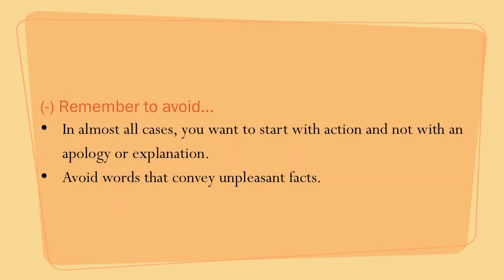ENG 332: Persuasive Writing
Persuasive Writing video lecture